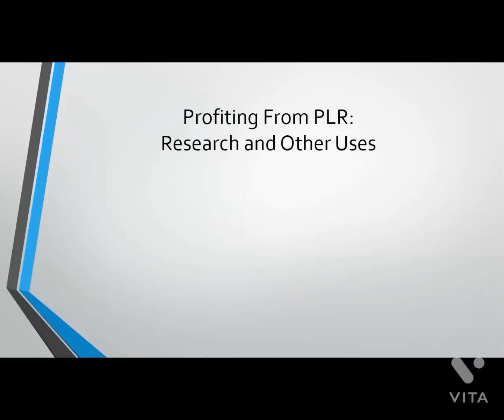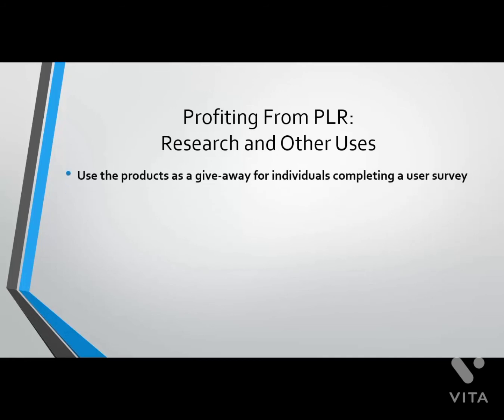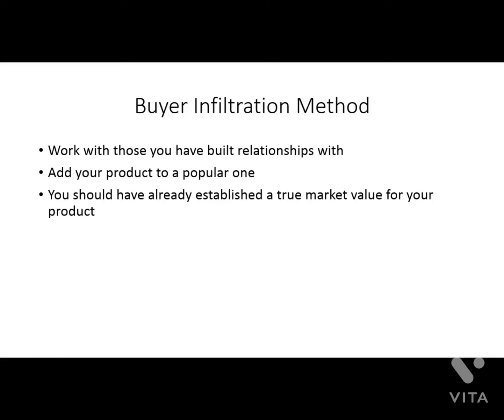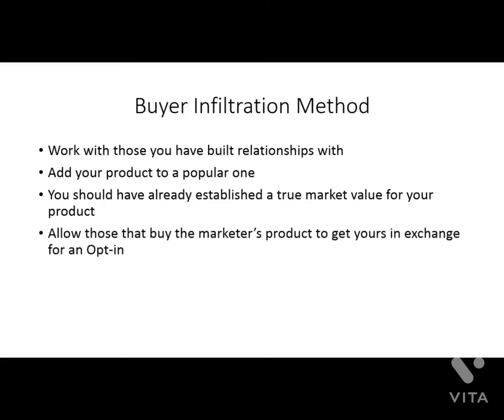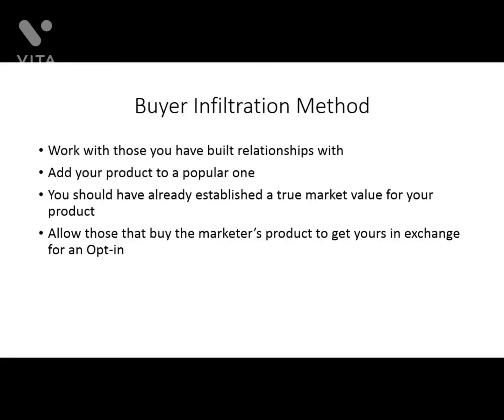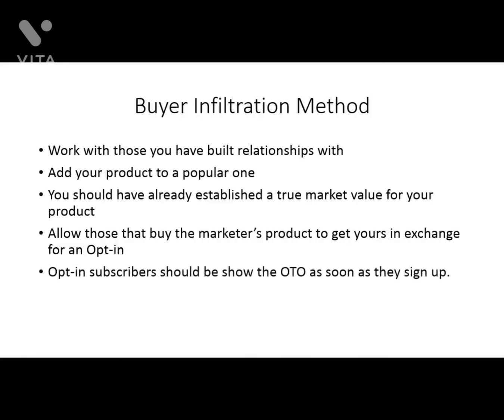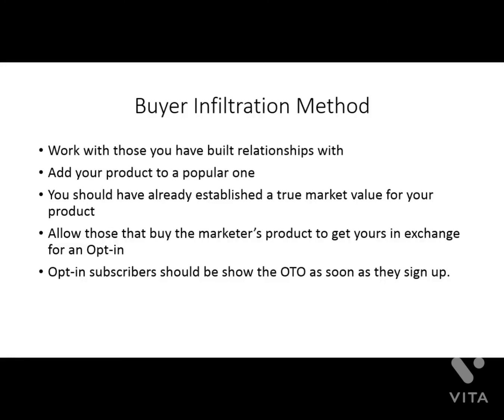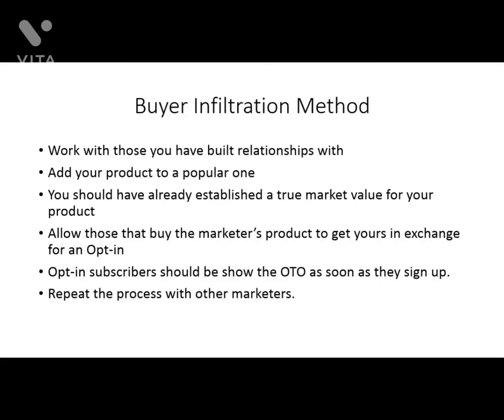New EARNING Method On Continuity Mastery 2.0 Advanced